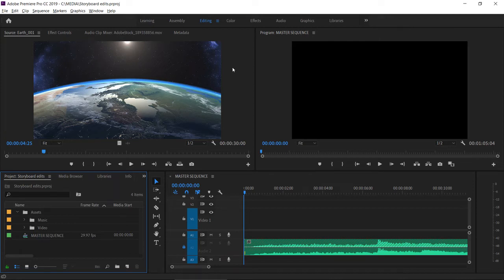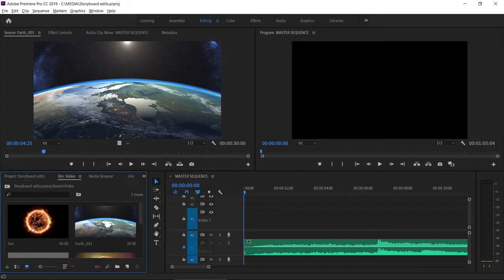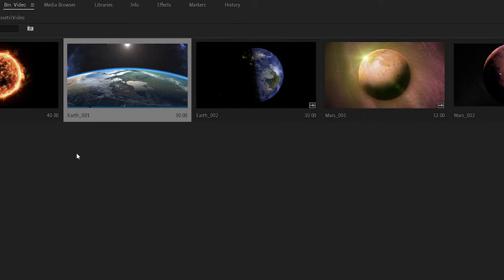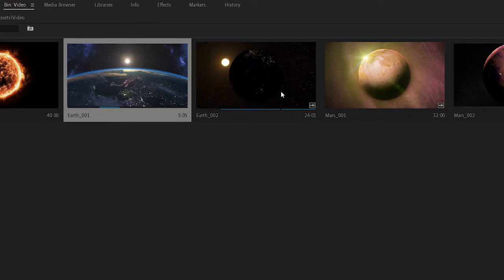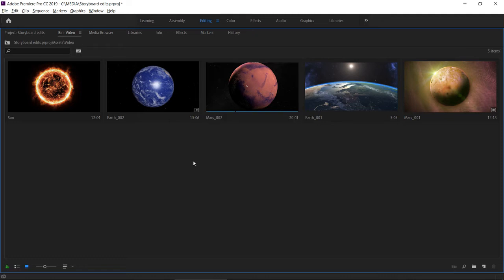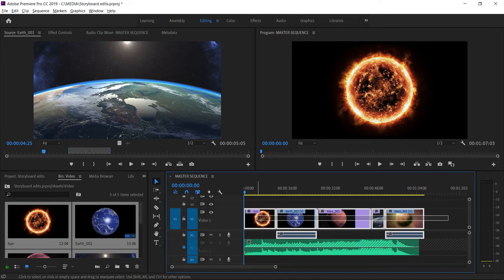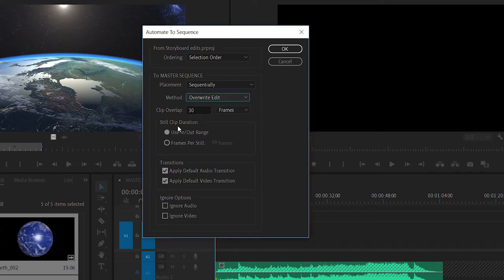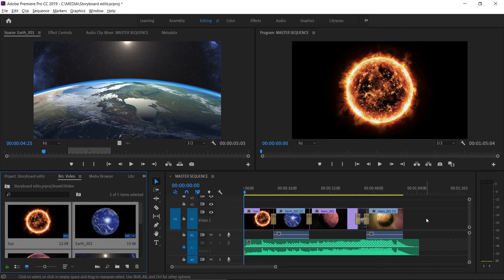Adobe Premiere - Automate to sequence